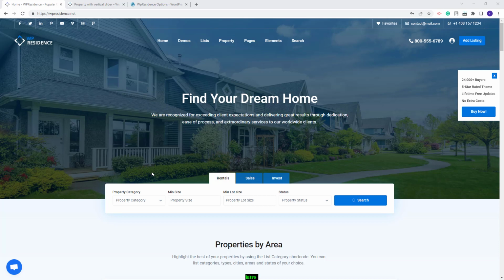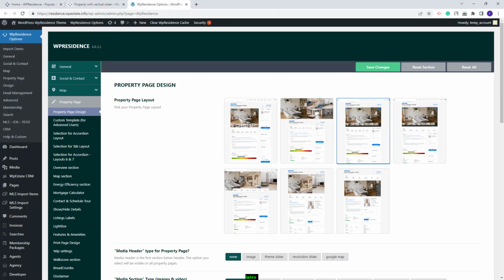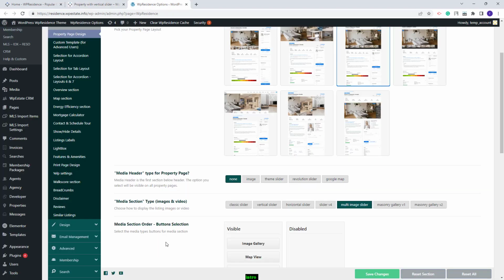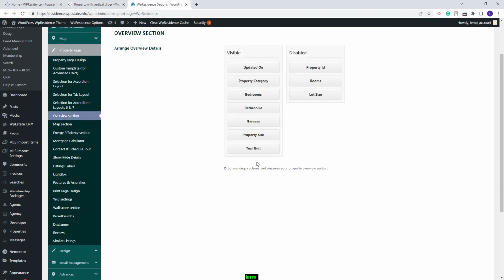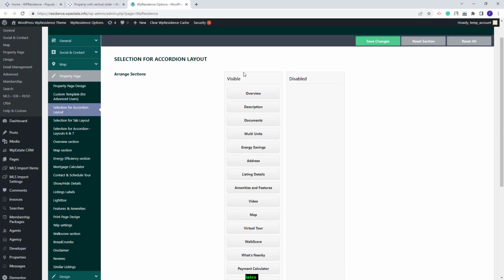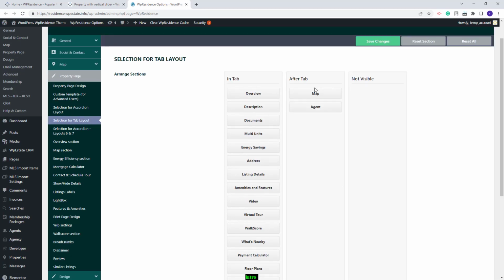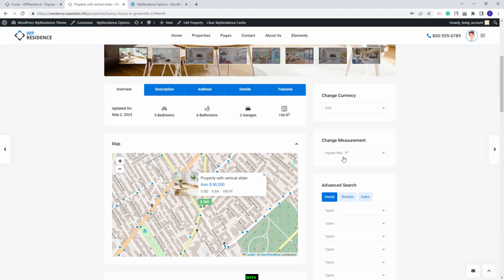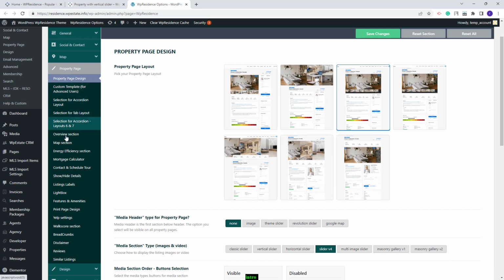WpResidence - How to manage the default property page template using the layout 3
In this video, you will learn how to set the property page layout 3 and the settings available for this layout.